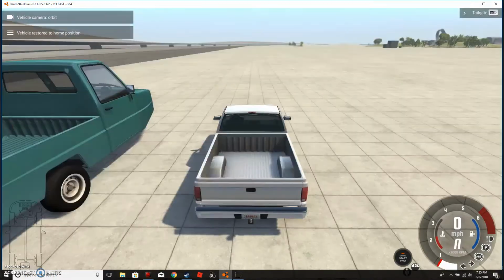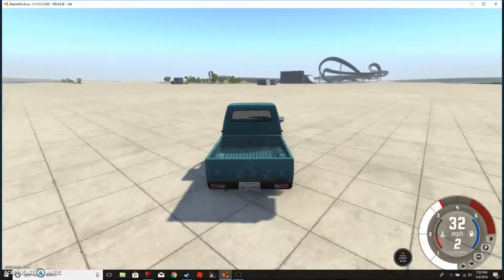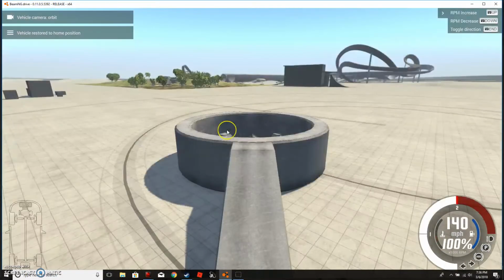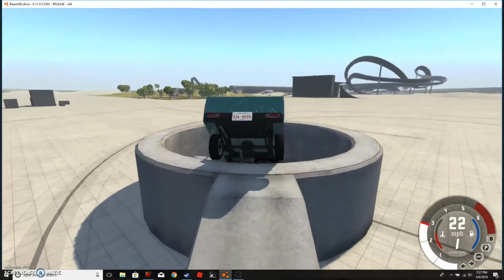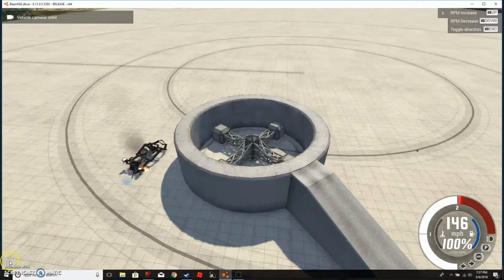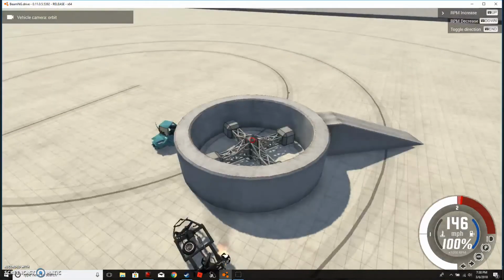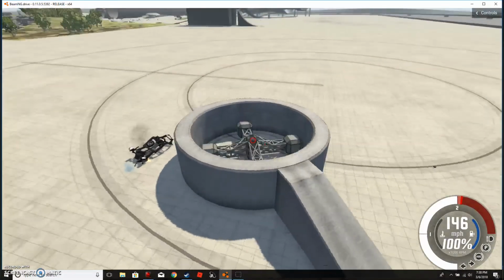pigeon xl VS fidget blender beam NG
booom